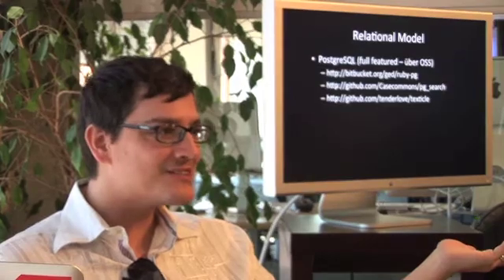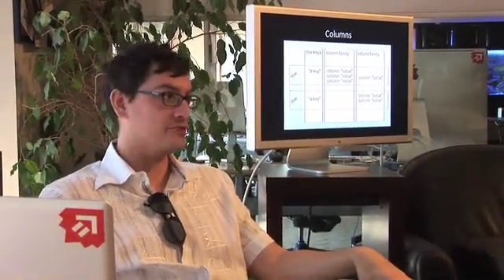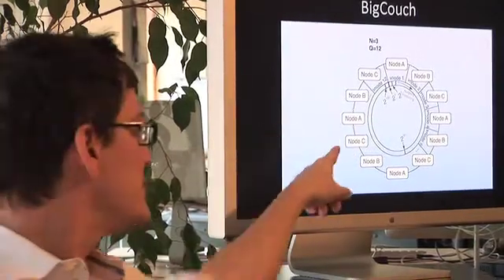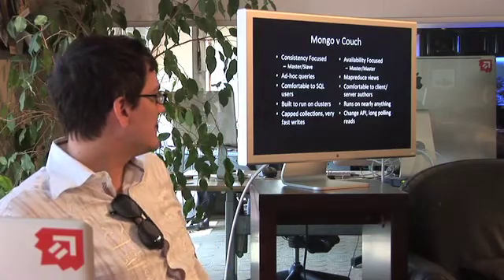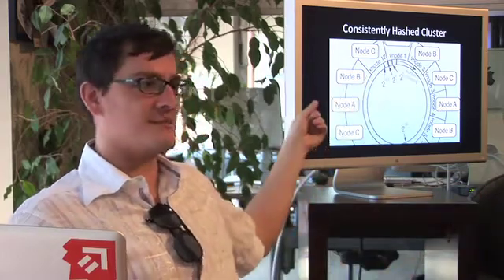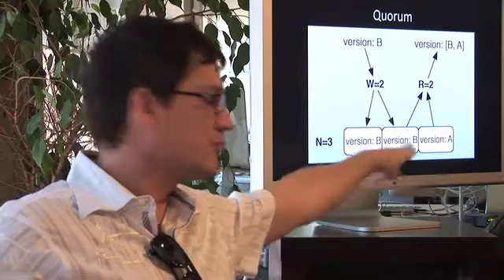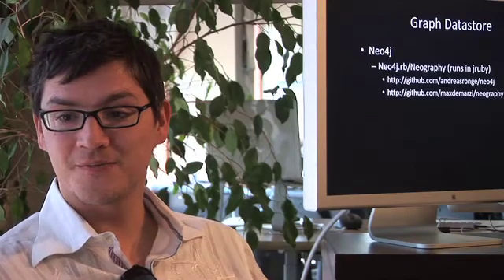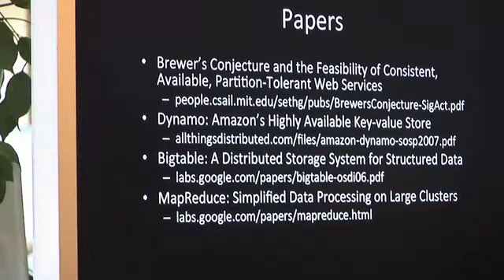Hashrocket Lunch n' Learn with Eric Redmond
Eric Redmond gives a presentation on Seven Databases in 30 minutes, followed by a group discussion.